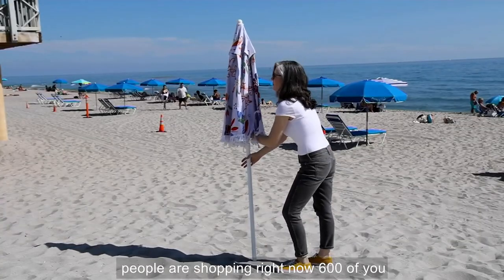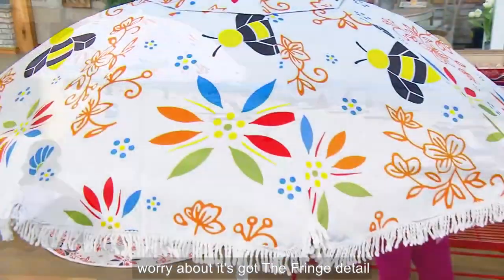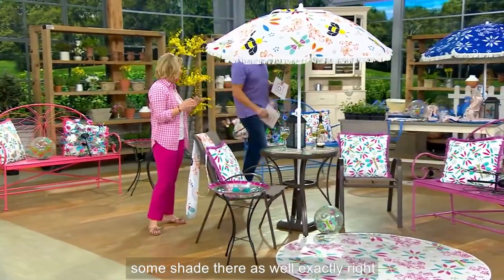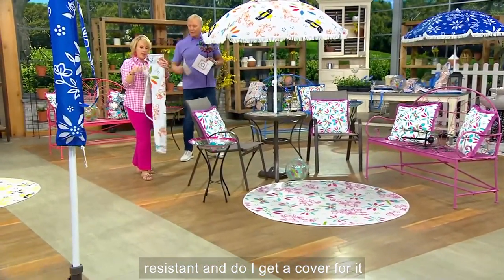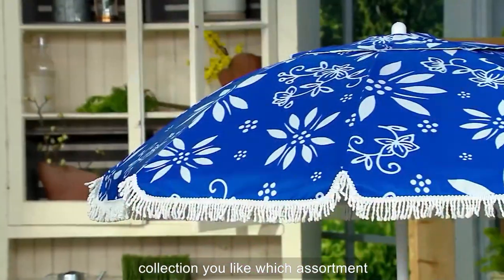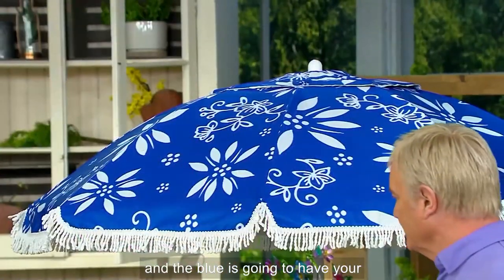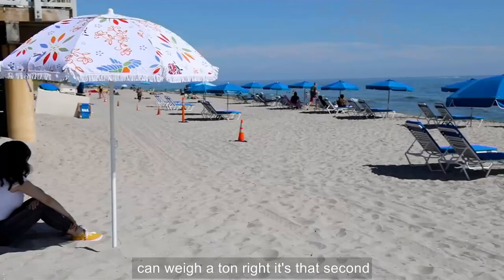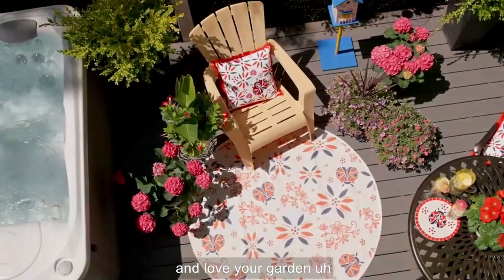Temp-tations Outdoor Centertaining 6' Patio Umbrella on QVC